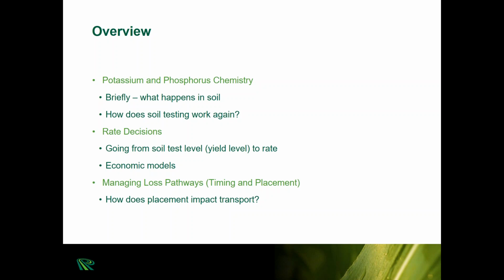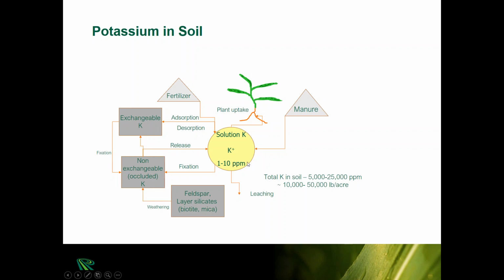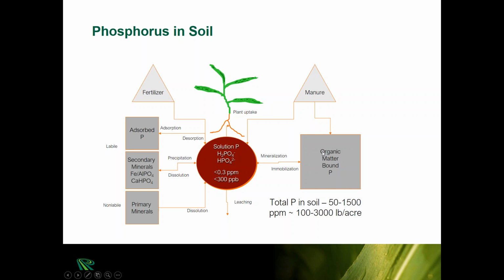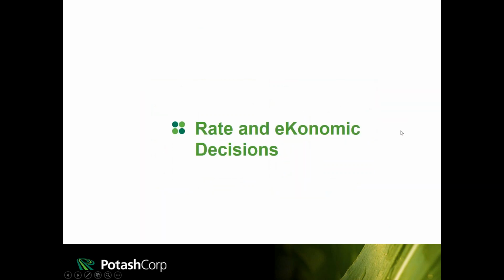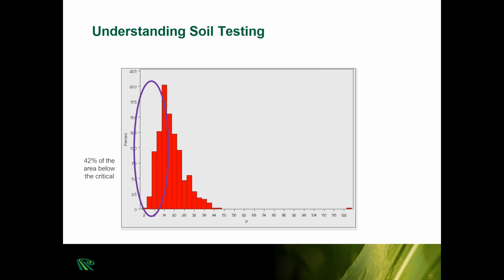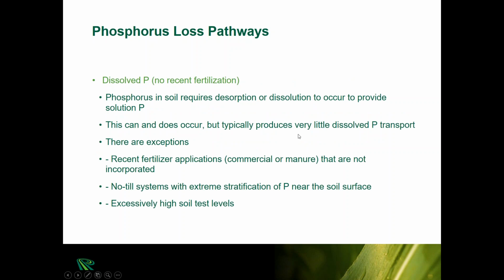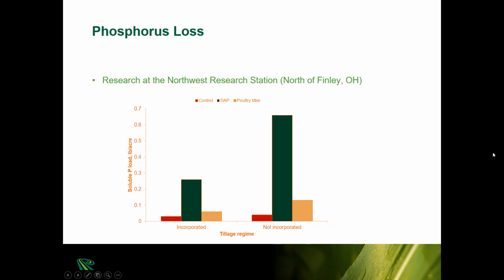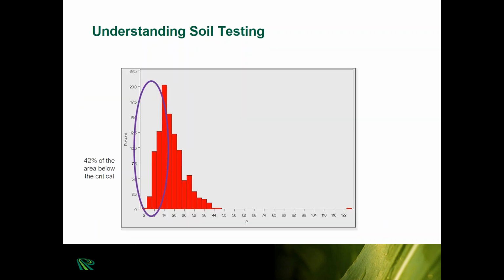Webinar: Managing P and K on Soybeans by soil test level, yield expectation and water quality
Robert Mullen, Ph.D., describes phosphorus and potassium behavior in soil, the importance of routine soil sampling, tips for making fertilizer decisions, and why good soybean nutrition helps growers be more profitable.